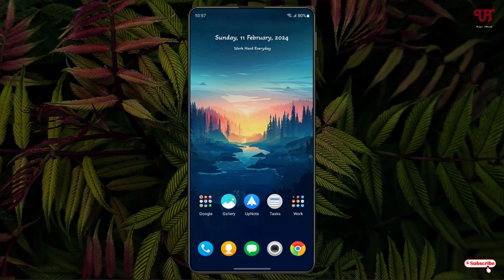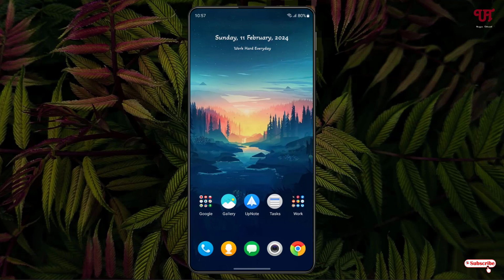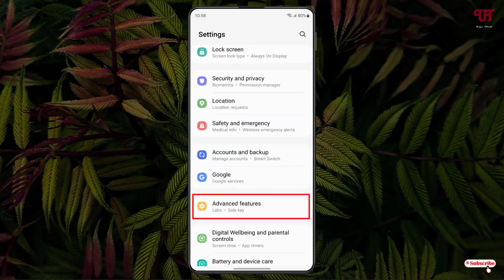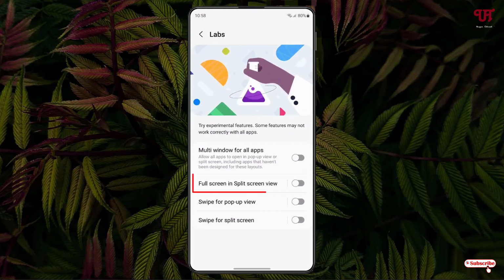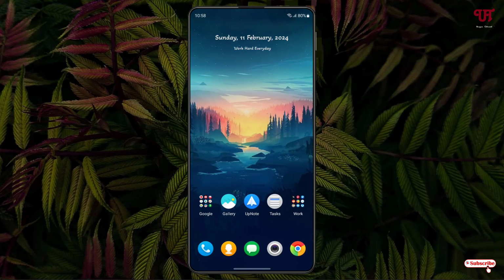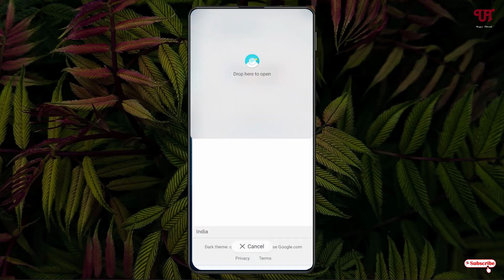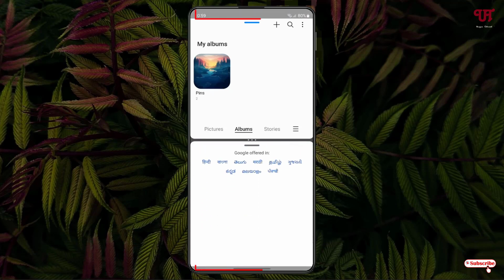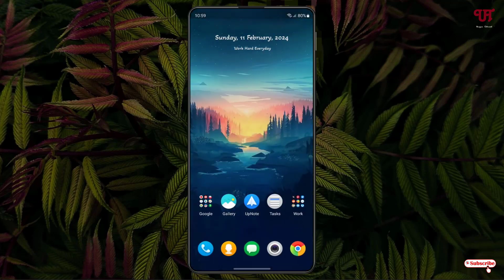How to make Status and Navigation Bar AutoHide when 2 apps opened in Split Screen Mode in Samsung ?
This video tutorial is all about How to make Status and Navigation Bar AutoHide when 2 apps opened in Split Screen Mode in Samsung.